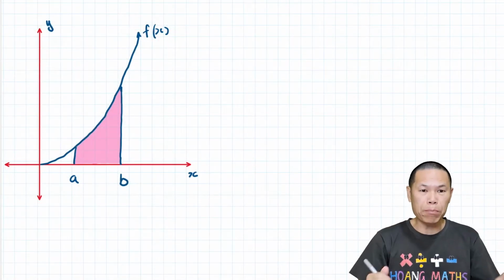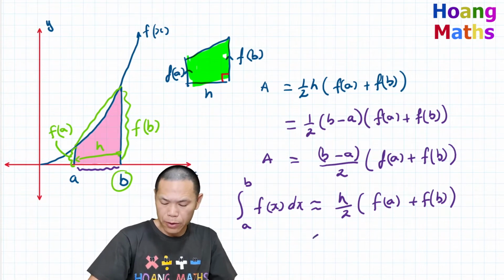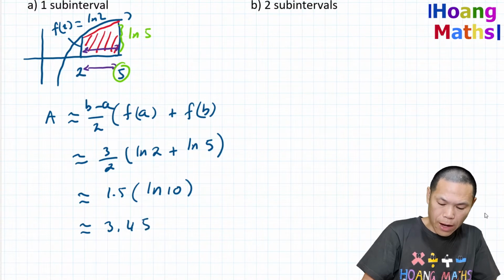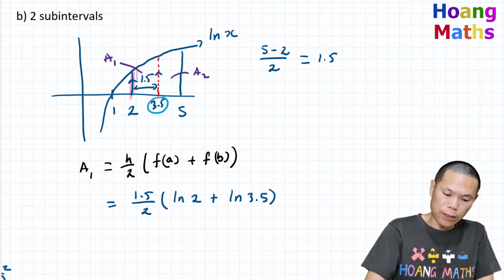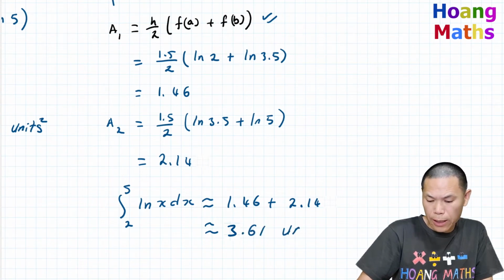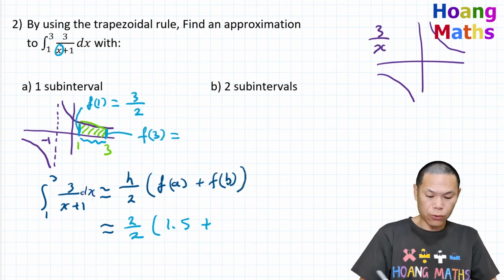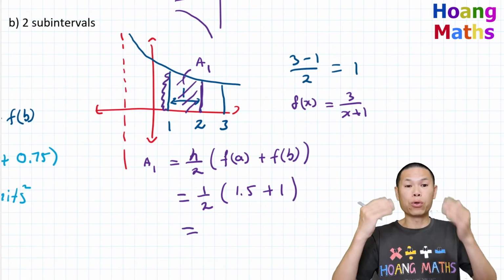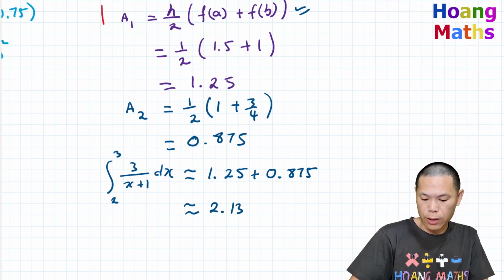Approximating Areas Under a Curve | Trapezoidal Rule: Part 1